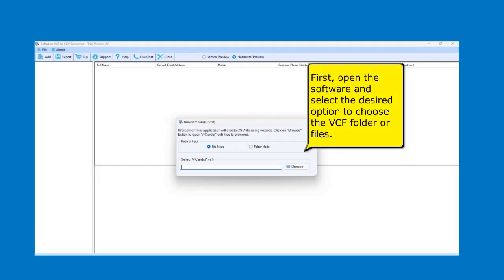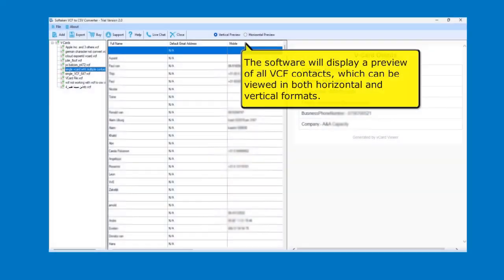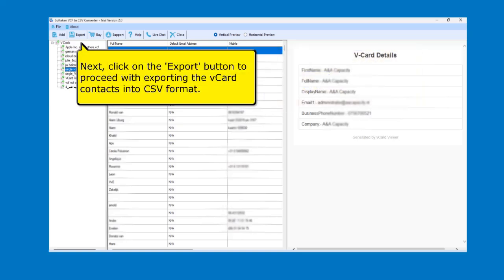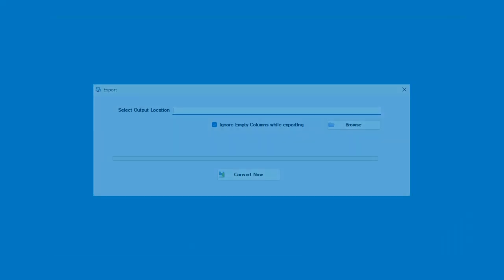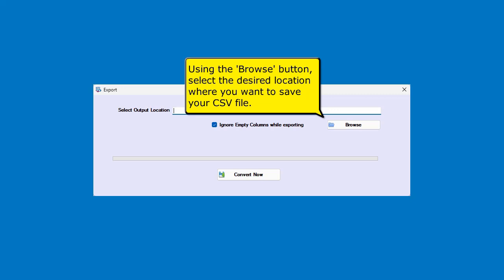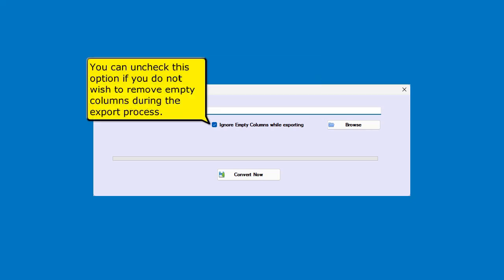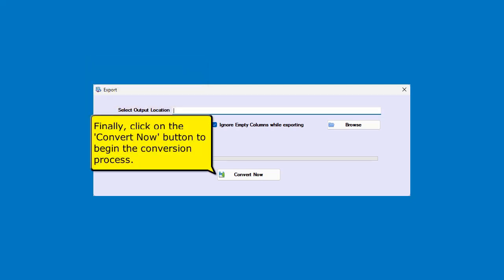How to Convert VCF to CSV Using Softaken Software - Step by Step Guide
Step-by-step solution to export vCard(vcf) to CSV format. Download Softaken VCF to CSV Converter to export complete vCard contacts into CSV format. It is the right solution to transfer contacts from VCF files into CSV format. Convert single or multiple VCF files quickly without any size restriction.